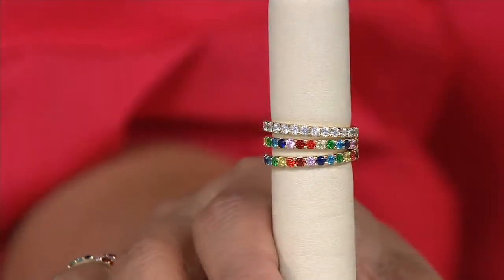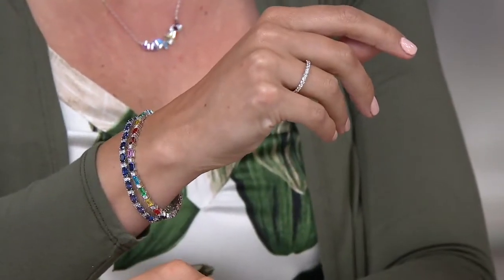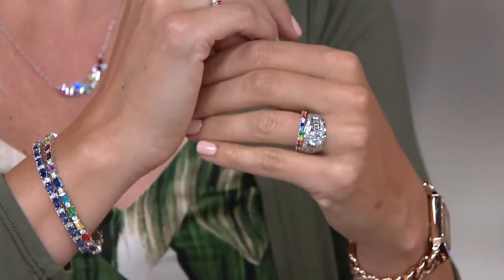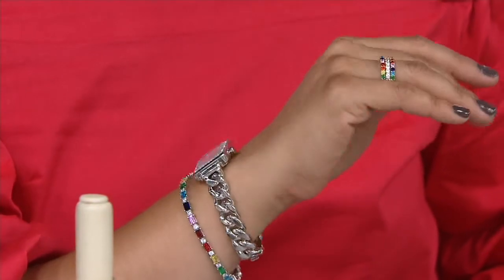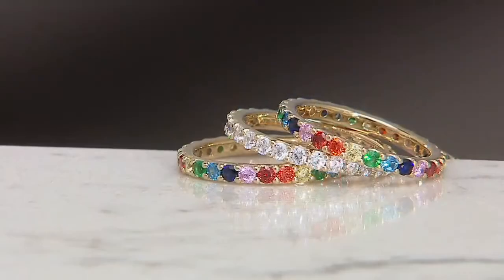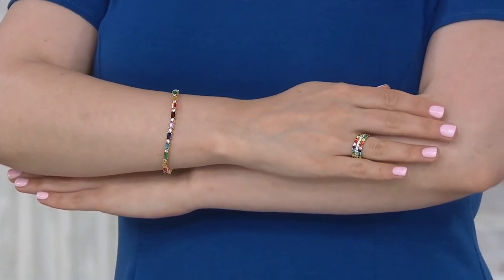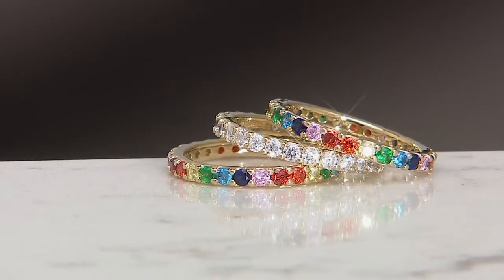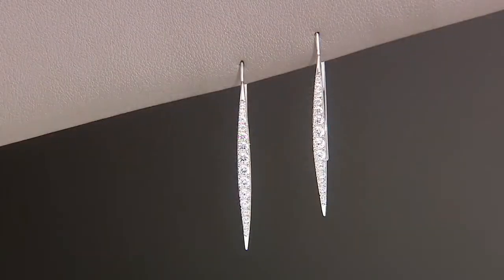Colors of Diamonique Set of Three Eternity Rings Sterling Silver on QVC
Colors of Diamonique Set of Three Eternity Rings Sterling Silver

Stack 'em or not--these eternity rings sparkle no matter what way you wear them.